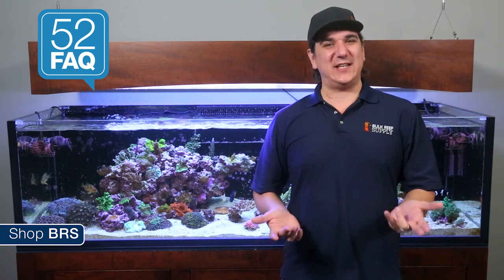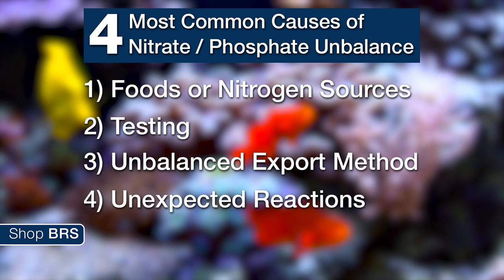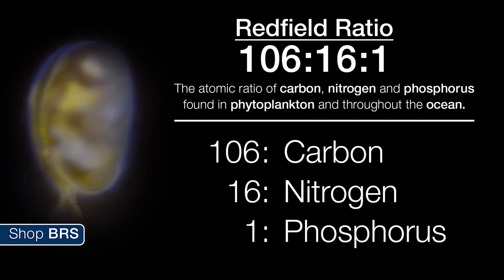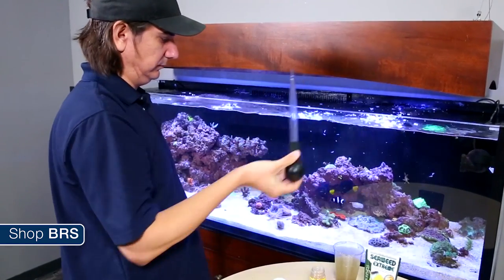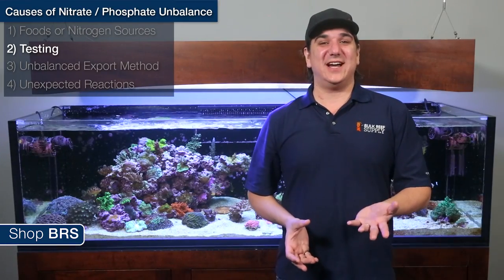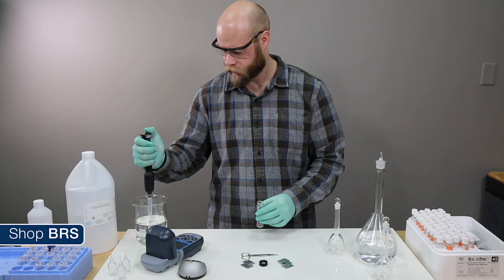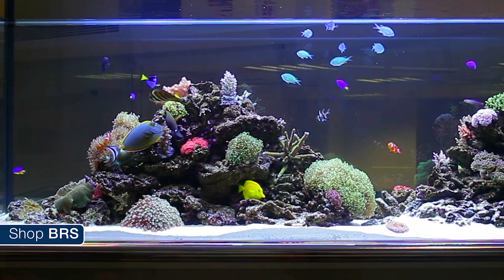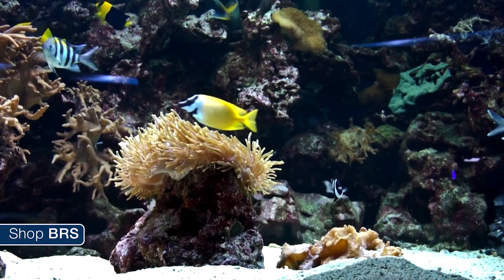FAQ #42 Why are my nitrates high but phosphates low? | 52 FAQ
Today on BRStv, we have another episode of BRS 52 FAQ where we answer all of your frequently asked reefing questions from our popular 52 Weeks of Reefing series.

Today we are answering Anthony Candler’s question “How do I have high nitrates but low phosphate.?”

If you’ve ever had to fight high nutrients in your tank, you probably know how difficult it can be to bring them down. There are multiples of techniques to use that can be effective, but sometimes even those don’t seem to work and you’re left with an imbalance. Today, we discuss some causes to this imbalance and a talk about approaches to rebalancing them.

So sit down, hang out and watch as Ryan fixes his sights on today’s topic and shoots beams of reef knowledge your way, as well as provide you with additional ways to help make your reefing life a bit more fun and easy!